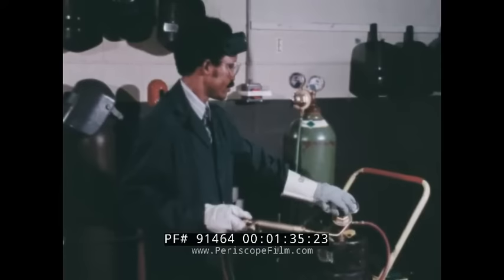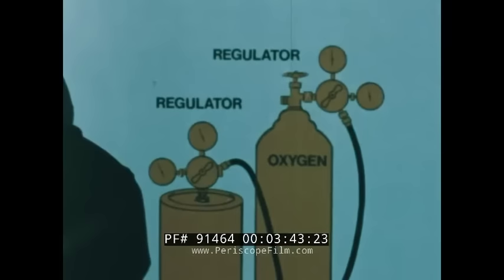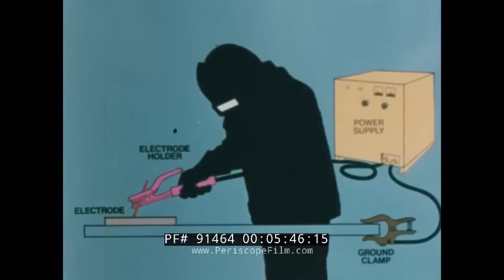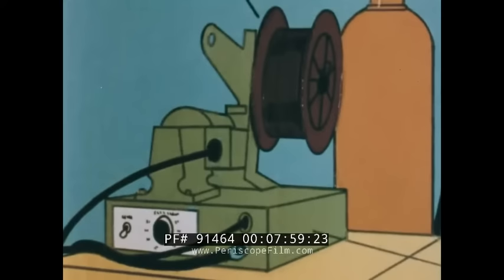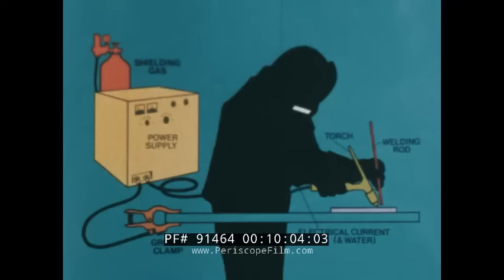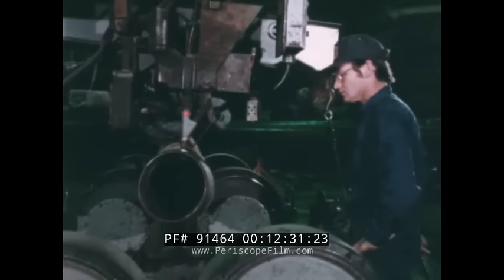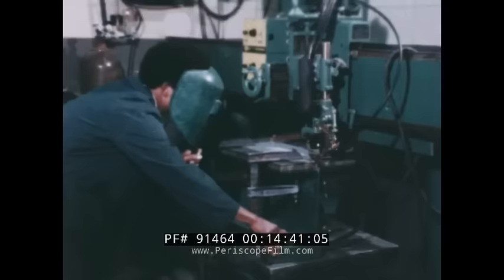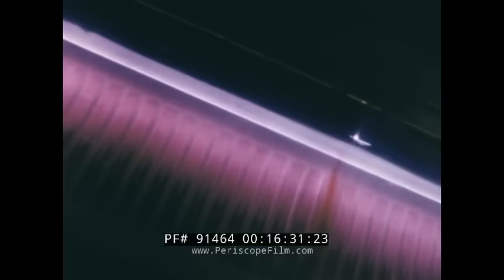" WAYS TO WELD " 1970s WELDING EDUCATIONAL FILM GAS & ARC WELDING LASER & TIG WELDING 91464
This color educational film is about different ways to weld. It was made by the Union Carbide Linde Division to encourage young people to pursue careers in the welding trade. No copyright but this is circa the 1970s.

Opening: a men welds, sparks fly, bright lights. Wire tube turns. A laser beam welds. Credit: WAYS TO WELD (:06-1:30). A man demonstrates gas welding. He ignites oxygen and gas through his torch. Gas welding is taking place, close on the flame. The welder is joining two pieces of metal in fusion metal (1:31-2:54). Braze welding is shown, this is the use of a bronze or brass filler rod coated with flux to join steel workpieces. He tries to join a rod to a pipe. Basic equipment show for gas welding is shown in a diagram. Gas welding diagram shown at gas tip. The welder cuts through the pipe. Sparks fly and a computerized control helps cut a steel plate. Inside a large shop where stainless steel is being welded. Arc welding is explained in a  diagram (2:55-6:05). A man welds wearing his welder's mask. A boy welds. Gas metal arc welding or MIG welding is explained and shown. Wire comes out of a pipe. An older man welds (6:06-7:39). A diagram which shows gas metal arc welding and explains it. Cored wire is used in this type of welding. MIG welding is shown and is exhibits very little smoke. Sparks fly as a man welds. Gas tungsten arc welding or TIG welding is explained and demonstrated. A very bright welding light. A TIG welding diagram (7:40-10:39). A man welds, wearing a welder's mask. A man welds on a large tube. Submerged arc welding diagram which explains what is required. The workpiece is rotated so the welding technique can be performed. Two pieces of steel are being welded, Electrode slag welding. A man moves a copper plate. A welding unit is placed over the gap. A tube and wire are turned. Welding is then performed, fire and sparks (10:40-13:49). Resistance welding is shown and explained. A piece of steel is shown under this. Ultra pulse welding is resistance welding, it has to do with cylindrical pieces. A woman presses buttons and performs this type of welding. Plasma arc welding is explained and shown. This involves ionized gas. The metal is welded (13:50-15:13).Plasma arc can cut stainless steel and aluminum which are hard to cut. Electron beam welding is then shown. A man looks at a beam. A green light beam. A man opens a vacuum chamber. Laser welding is performed. A man pushes buttons and this process begins (15:14-16:47). Welding is shown, bright flame lights. A green beam. A welder welds. A bright blue light (16:48-17:50). End credits (17:51-18:11).